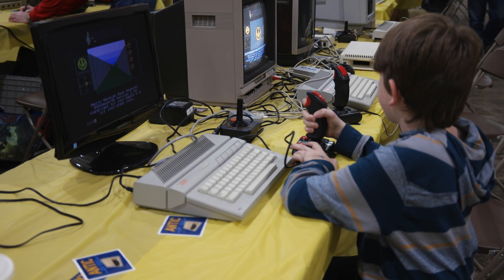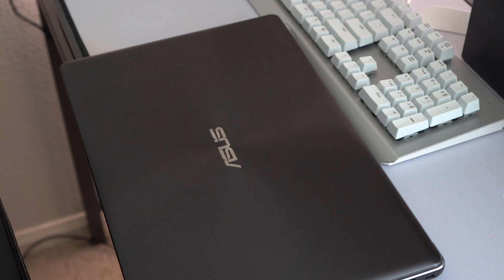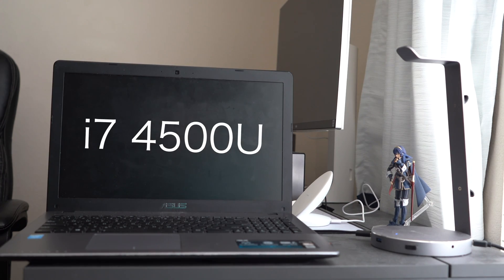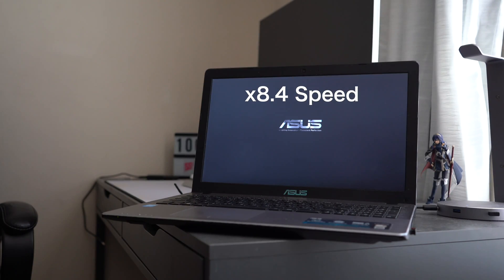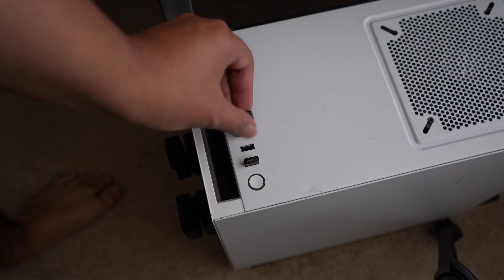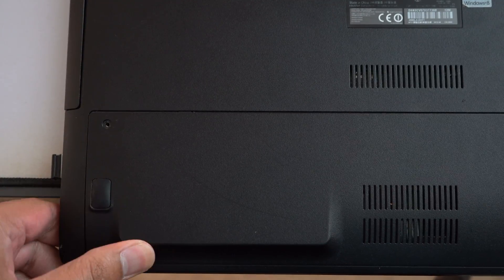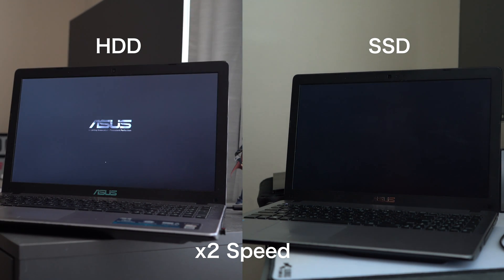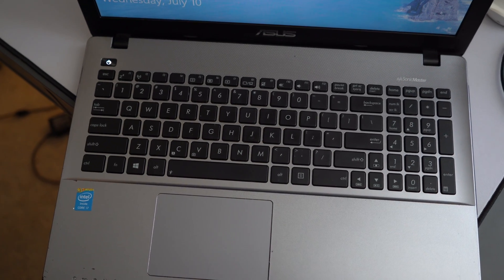The First Time I Tried Making an Old Laptop Run Like New Again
Growing up, I didn’t have my own computer, it was always shared and it was placed in a space where my siblings and I took turns using it for whatever reason. So you can imagine how nasty and crusty the keyboard and mouse were when placed in the hands of 3 kids so many greasy keys. It wasn’t until I hit high school that I had my own real personal computer. A laptop. A hand me down that my mom wasn’t using anymore. It wasn’t the best, but I used it, and I used it til it died. I mean it. Like, that thing wouldn’t charge anymore, the chasiss was falling apart and the trackpad was all scuffed up. Bad memories. But used computers can be great, especially if the previous owner took care of it well. It also can actually be much cheaper to renew an old machine over just flat out buying a new one.

Sony Alpha a5100
Sony SEL35F18 Lens
Blue Yeti
Zoom H1n
Sony Lavalier Mic
Vanguard Alta Pro 263AB Tripod
13in Macbook Pro non-touchbar

This is an ASUS laptop that my girlfriend’s older brother isn’t using anymore. I asked him if it was okay if I gave this to my younger brother who needed a computer for school. So quick shout out to him. Thanks Tyler. And before we hand this to my brother, I want to show you guys, how a quick clean up and hard drive swap, can really make a laptop feel like new. So let’s get started.

First let’s discuss what this thing is rocking to understanding what needs to be done to get this thing into shape. It’s an 15in laptop with an intel i7 4500U which actually does quite well in benchmarks and is actually really nice to use, then there’s the intel HD 4400 graphics, 8 GBs of ram, a 1TB hard drive, and the laptop has a battery life of roughly 3 hours probably because the battery is old, and a 1366 by 768, which definitely isn’t the best but will do for this. The machine itself has some cosmetic wear and tear, but other than that the laptop is in excellent shape with no major problems. So, from there’s a few things I want to fix on this thing to make it feel like new or at least newer.

First, the internal hard drive, has got to go. This thing is slow, it takes over a minute to boot up the machine and to be honest, who has time to wait over a minute? I’d rather wait 2 minutes for a hot pocket. So, we’ll shove in this cheap $25 240GB SSD from Micro Center. Second, there’s some stickers, tacky branding on the machine, and some grime that I want to clean up to make the laptop look better overall. So, sticker removal and light cleaning are definitely gonna happen, now, let’s get started.

We want to replace the hard drive, but since it had data belonging to my girlfriend’s brother, I didn’t want to wipe it or clone it to the new SSD. So, I loaded a windows 10 installation onto a flash drive. Replacing the hard drive was easy, remove the screws on the back of the machine, and the hard drive was then clearly exposed. Many laptops will be this easy to upgrade, unless you have certain machines like a surface, or macbook. Sorry guys. Anyway, just another screw removed and the hard drive just easily slides out. We then have to unscrew the old hard drive from its tray, and replace it with our SSD. Then plug the SSD back in, put on the back over of the laptop and wa-la. A masterpiece. From there, I tried installing windows via the flash drive I made multiple times but all failed, because I was stupid. If you’re installing windows, it’s best to use a USB 2.0 port rather than a USB 3.0. For this laptop, 3.0 didn’t work at all with installation. After went through all of that trouble, it booted just fine into windows 10, then I spent around an hour downloading updates and drivers and the laptop runs great. It boots way faster than it did before, and everything is super snappy. I think it was well worth it.

But, how does this old machine compare to a brand new machine. Well. This machine has similar specs and performance to laptops you’d find brand new for around 300-400. But, some of those laptops don’t include an SSD or an SSD this large. All we really did was spend 25$ to upgrade the SSD, wipe the OS clear of any bloatware, and cleaned the machine making it overall better. I’m sure my brother will get plenty of great use out of this machine now. And I hope this inspires some people to take another glance on used electronics rather than just buy something new each time.

Anyway, what do you guys think?